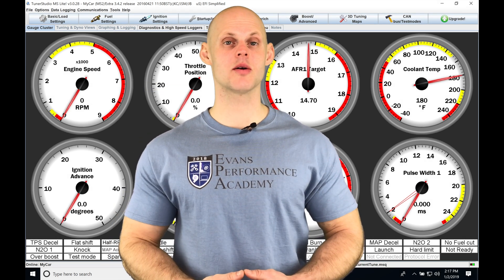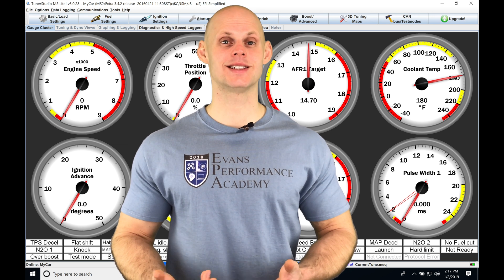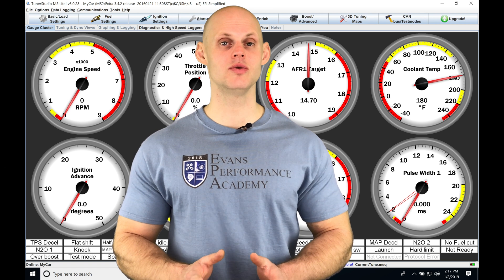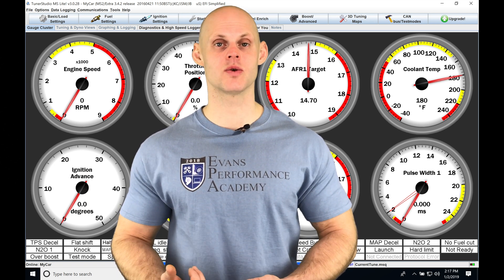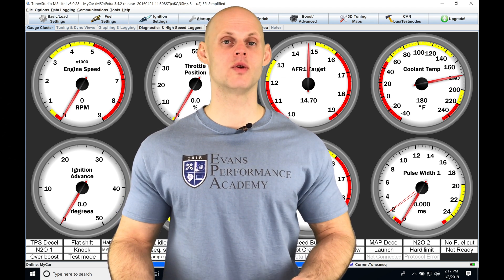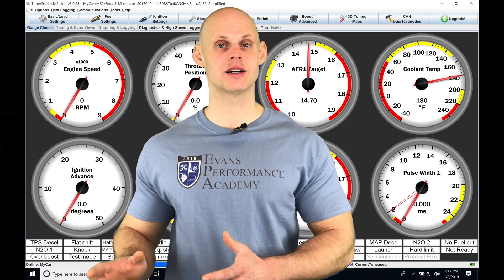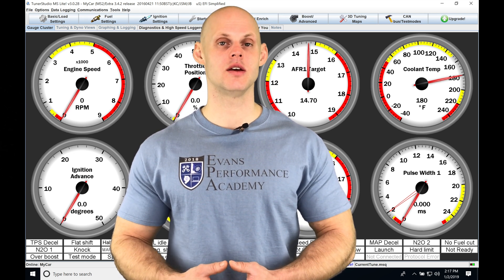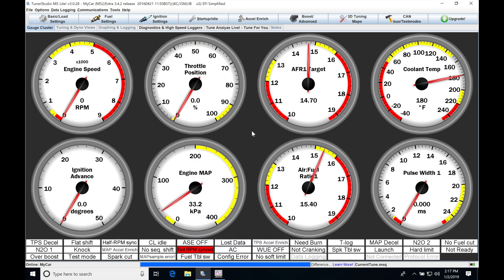Megasquirt: Flex Fuel Tuning | Evans Performance Academy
Part 18 of the the Megasquirt training course walks you through working with the flex fuel tuning strategy in the MS2 and microsquirt based firmware.